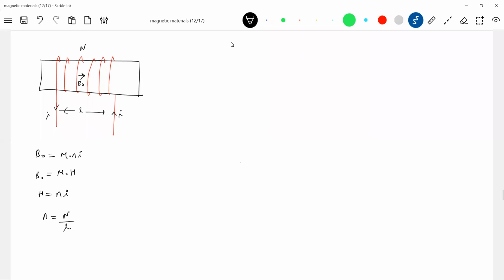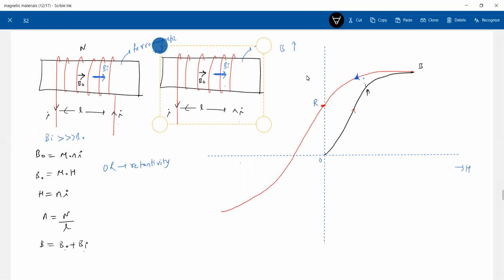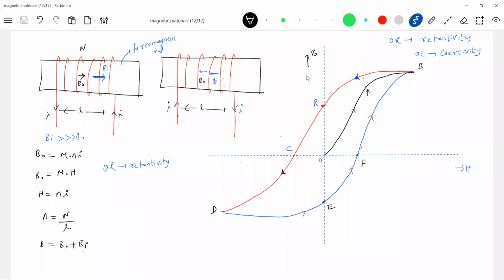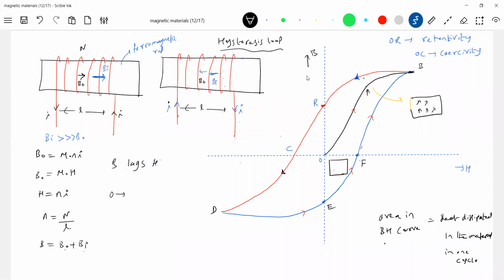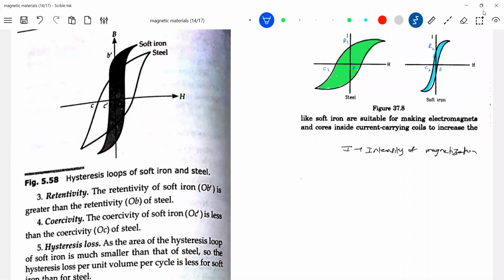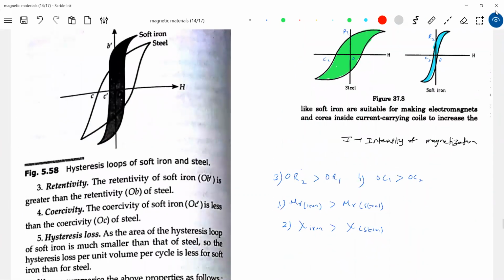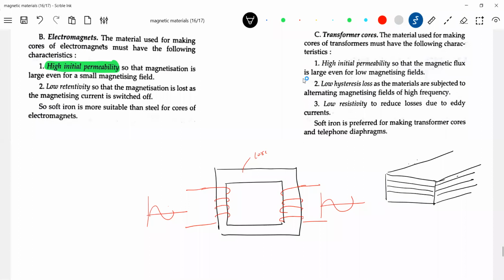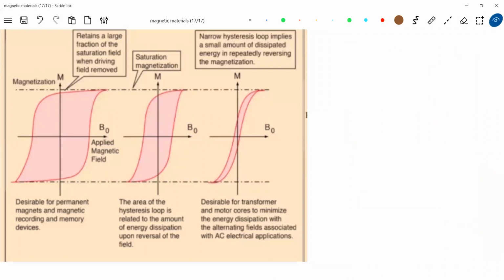20) ❌Physics | Magnetic Materials class 12 | magnetic hysteresis , B-H curve, electromagnet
Physics | Magnetism and matter class 12 | JEE Adv | magnetic hysteresis , B-H curve, electromagnet